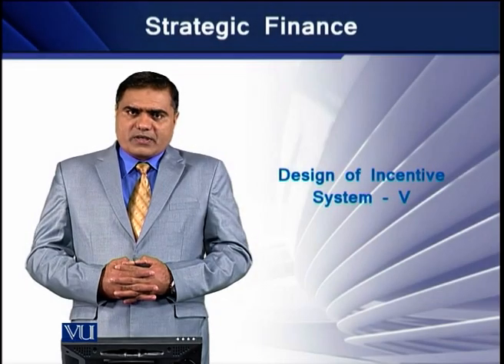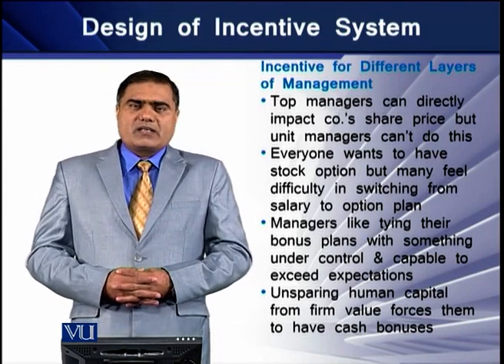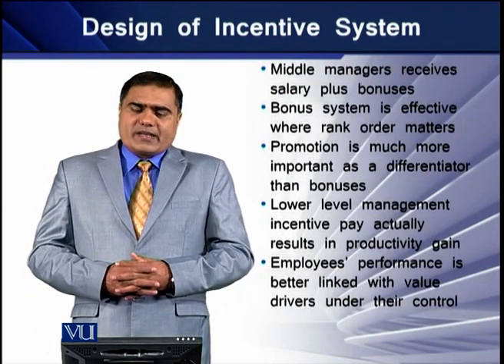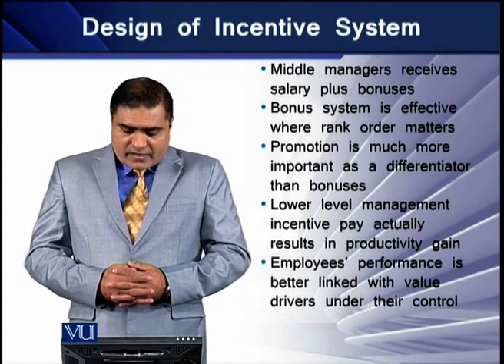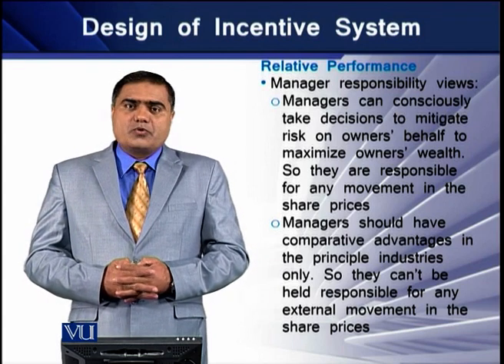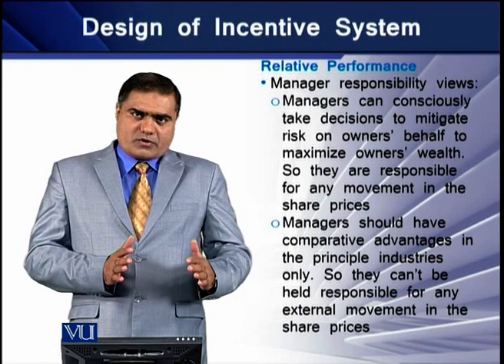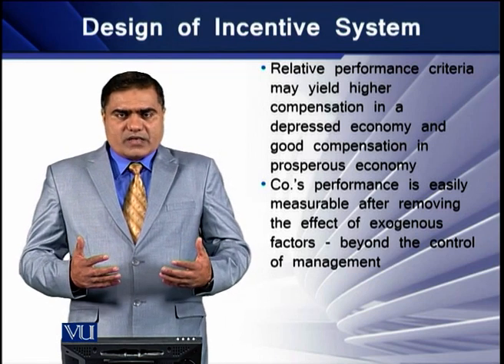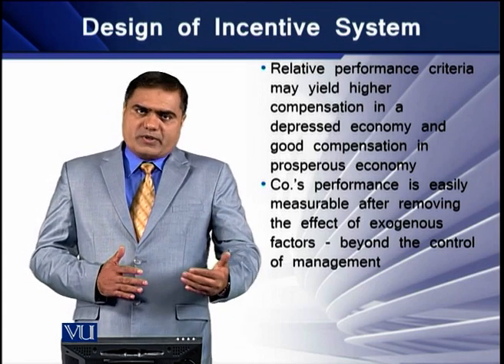Design of Incentive System - V | FIN703_Topic022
Topic-022 Design of Incentive System - V